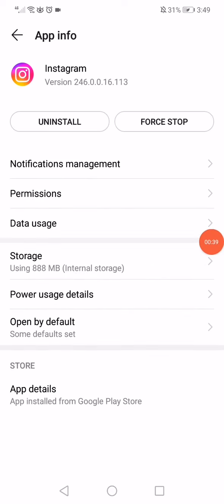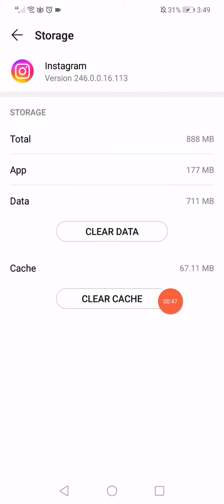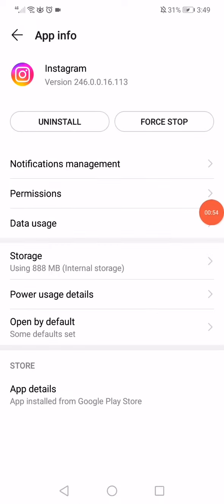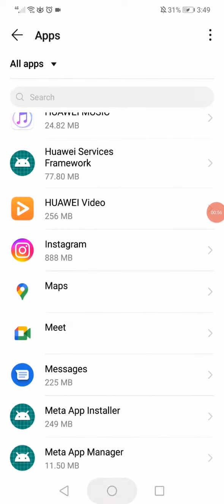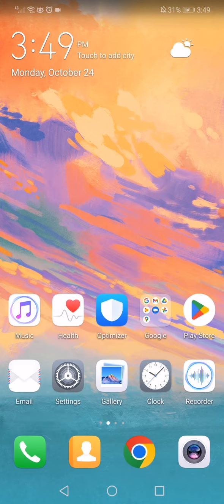How To FIX Instagram DM's Direct Messages Not Working! 2022